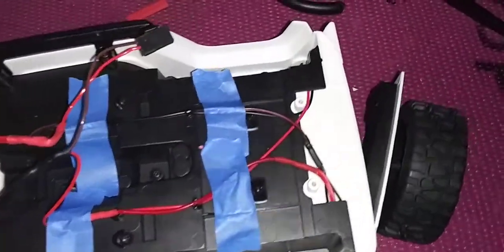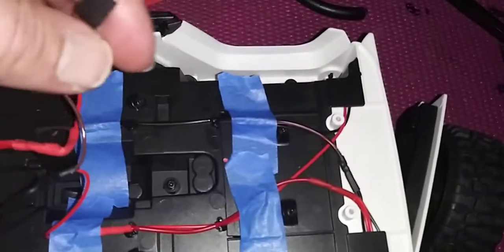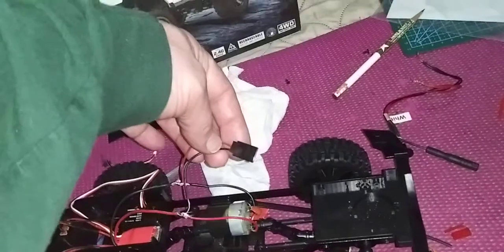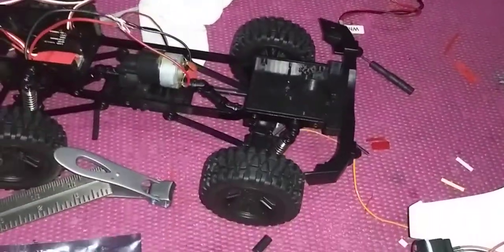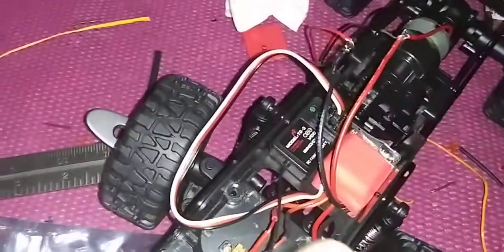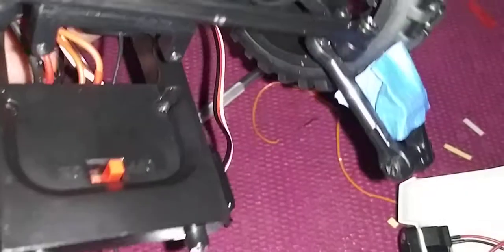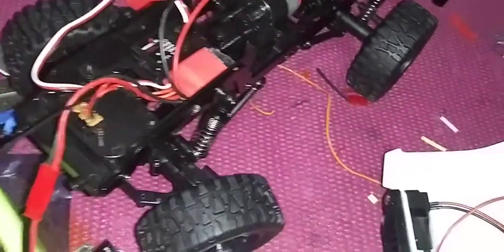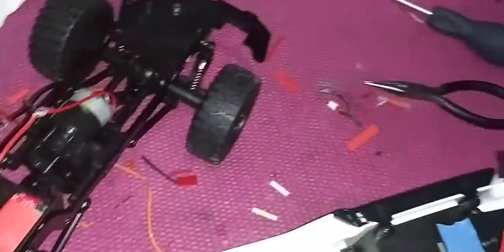1/14 FC Model F2 Wrangler Jeep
HOW I GOT THE LED WIRING SETUP